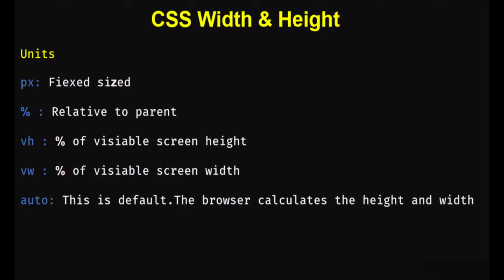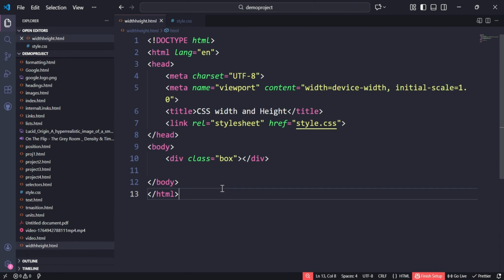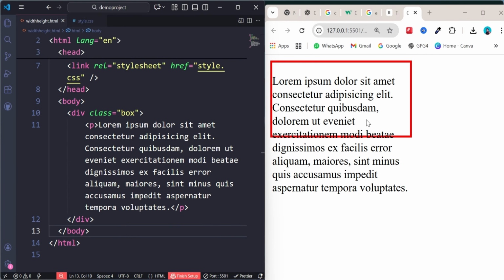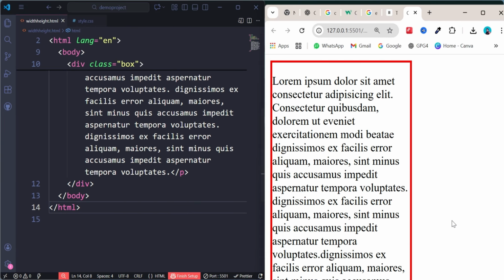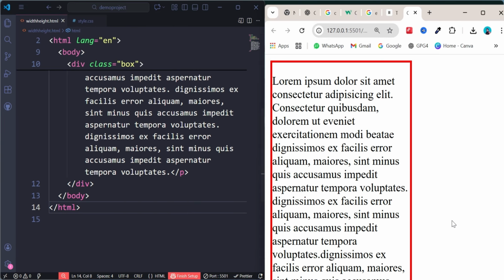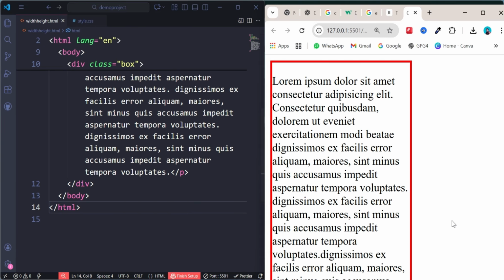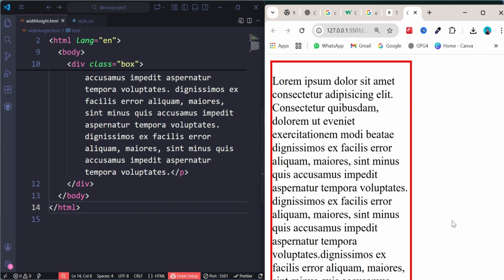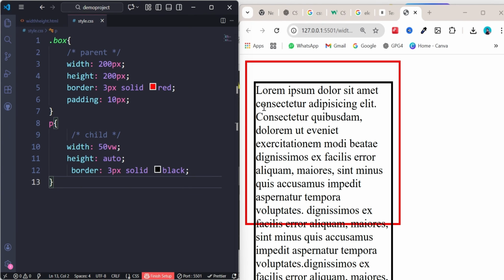CSS Width and Height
Welcome to the HTML & CSS Full Course 🎉

In this video, we’ll demonstrate the concept of with and height and how to change the width and height of an element.

This course is 100% project-based, and each concept you learn will later be applied in real websites and practical projects.

✅ What you will learn in this video:
what is width and height?
How to change width and height

Anyone who wants to build real websites using HTML & CSS
Teachers and self-learners looking for a structured course

📚 Course Highlights:
✔️ Full HTML & CSS course
✔️ Step-by-step explanation
✔️ Real projects included
✔️ Clean and beginner-friendly teaching
✔️ Perfect for students and self-learners

📌 Next Video: CSS Basic Concepts
📌 Playlist: HTML & CSS Full Course (Project Based)

Real-world Website Development